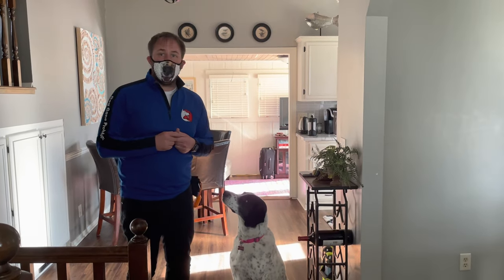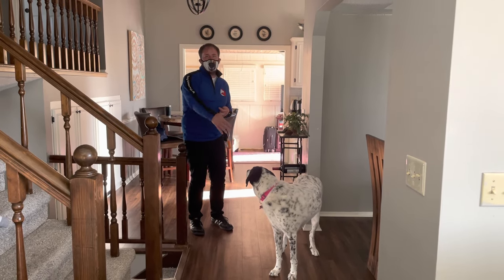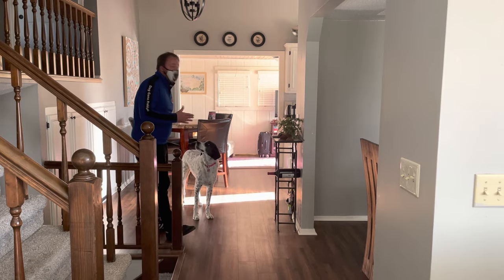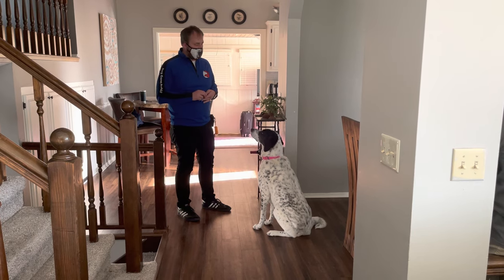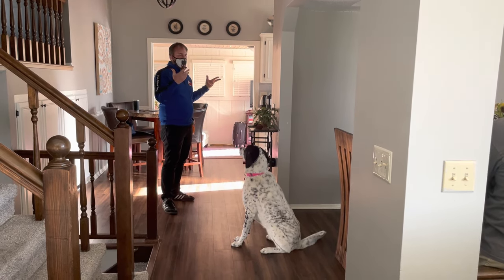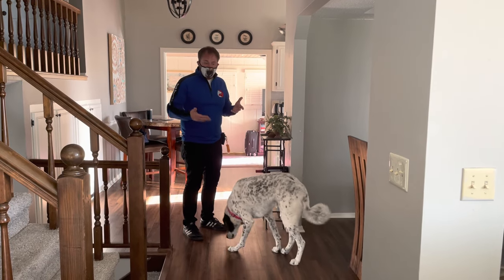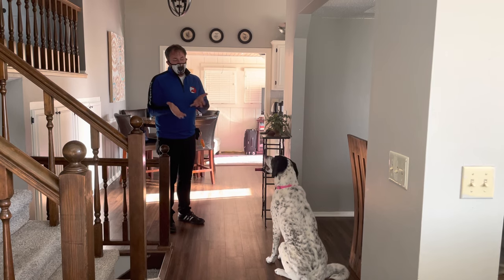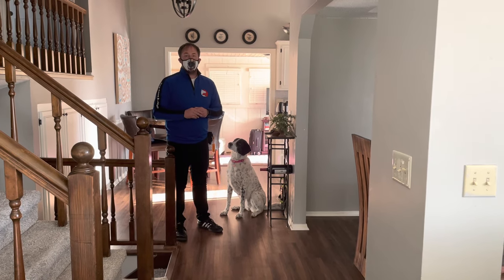Teaching Maggie to Stay out of the Kitchen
For this Omaha dog training session we worked with Maggie, a 7 year-old Great Pyrenees Pointer mix, teaching her to stay out of the kitchen when food is being cooked or people are eating